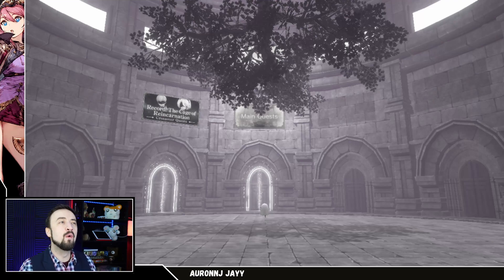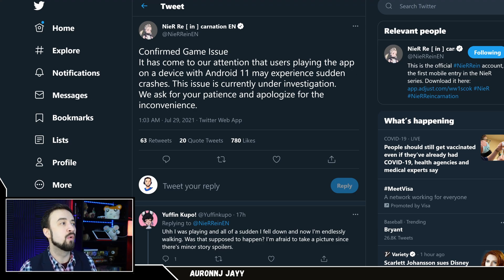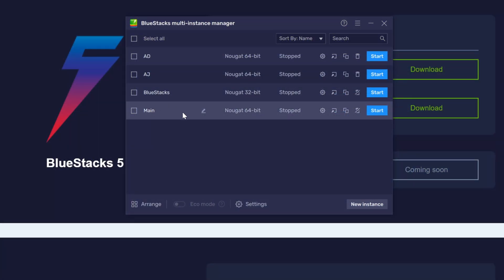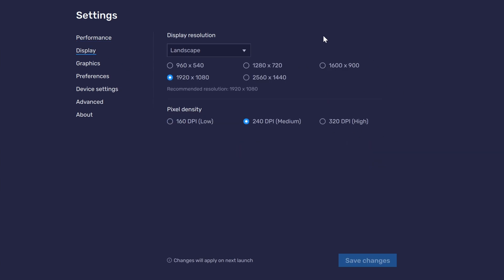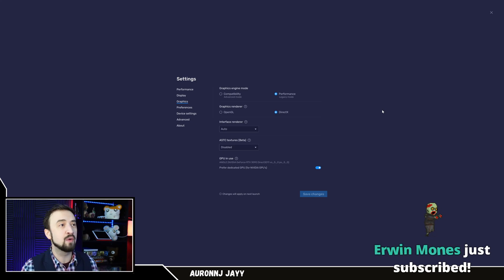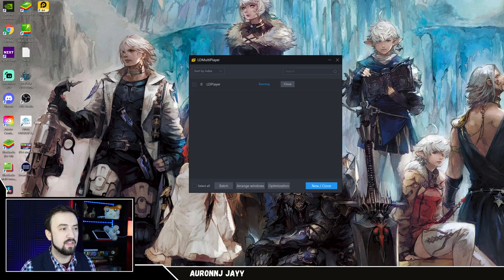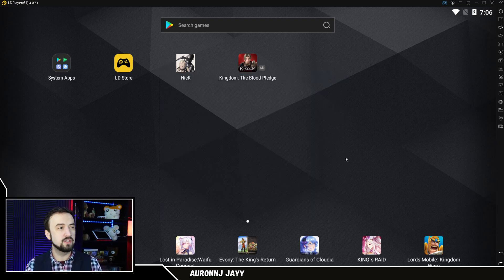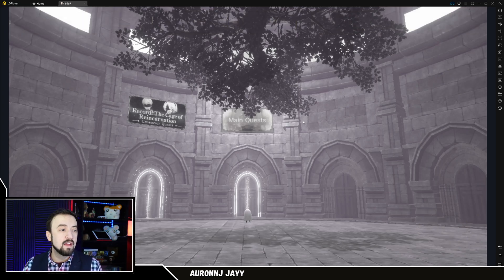Play Nier Reincarnation on PC! Step-b-Step Guide on Setting up Nier for PC (Nier Re[in]carnation)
My Links!